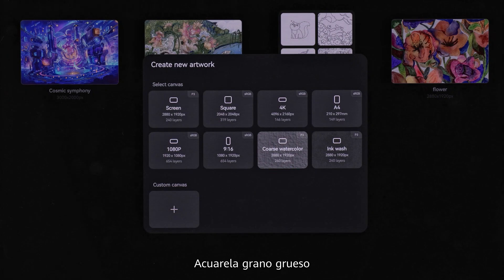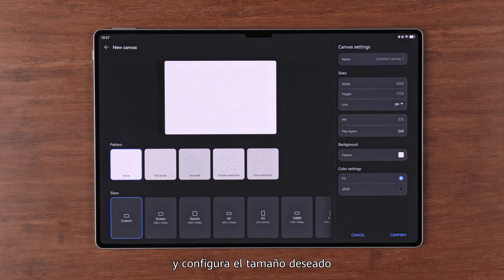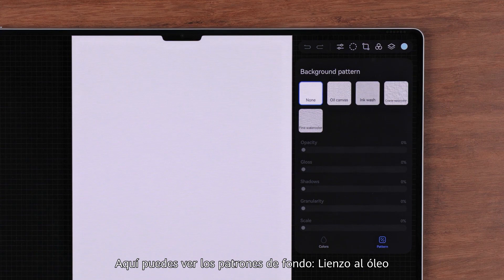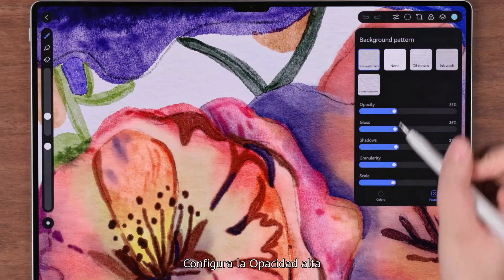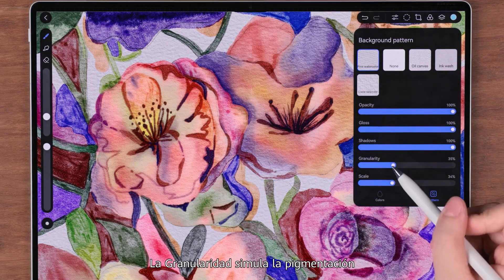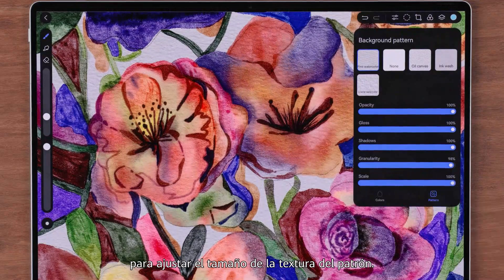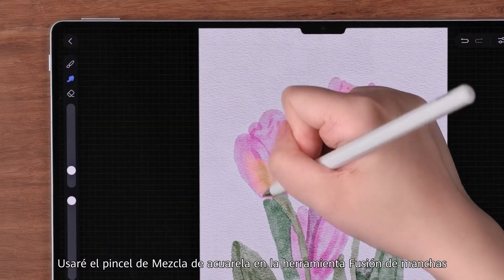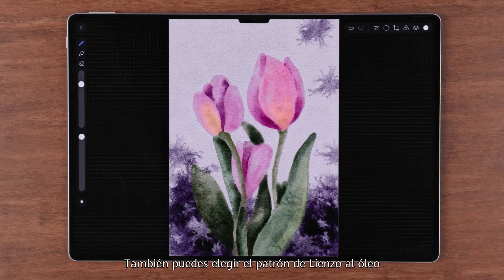HUAWEI MatePad 11.5 S | ¿Cómo utilizar la función de forma instantánea en HUAWEI GoPaint?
Aprende de a dibujar súper fácil en HUAWEI GoPaint y crea memes y otras formas divertidas.